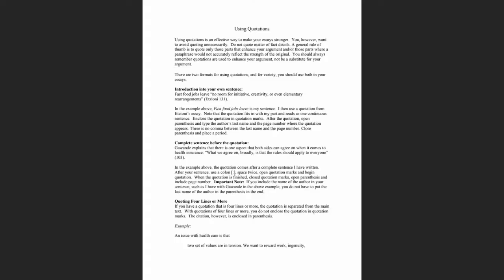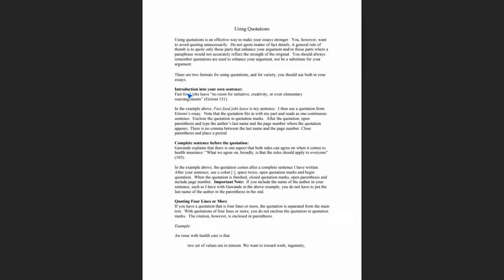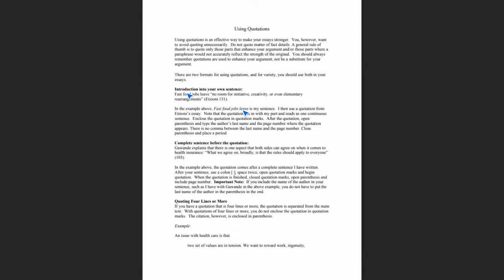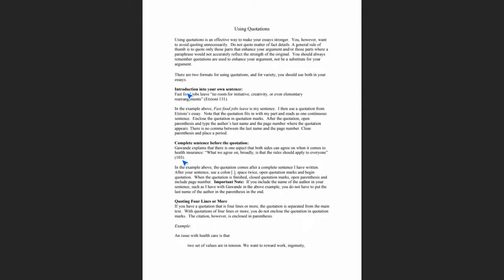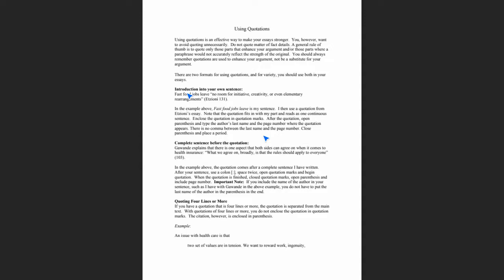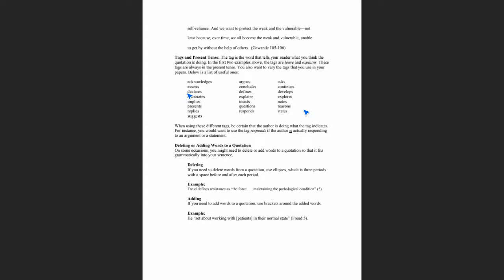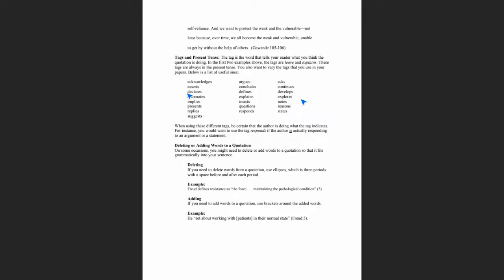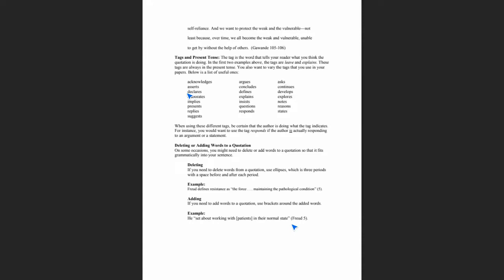Video Lecture on Using Quotations-FA22